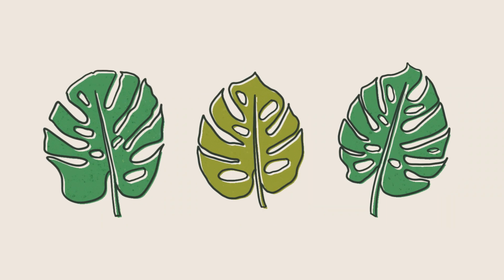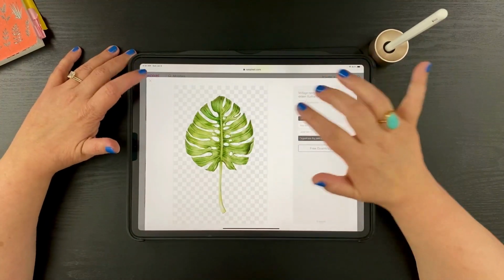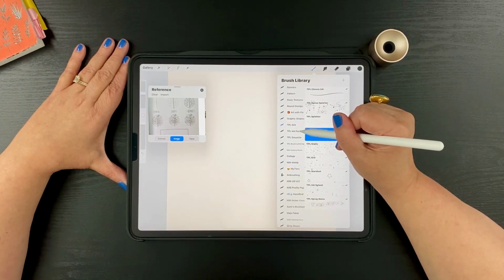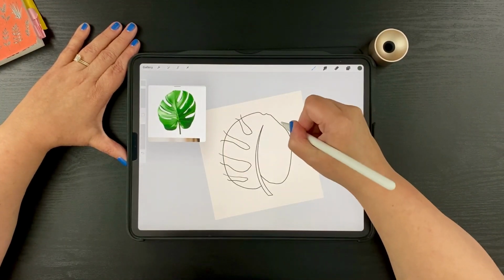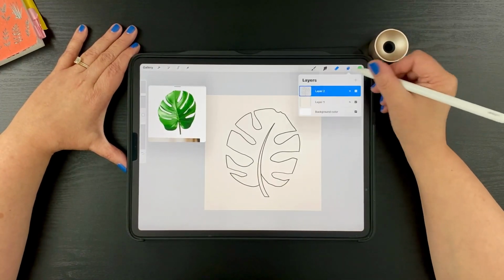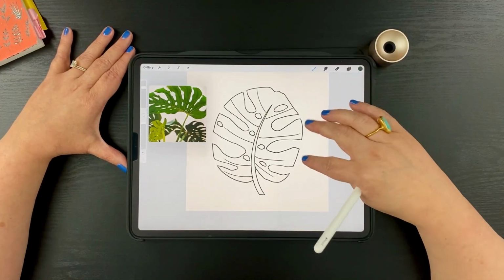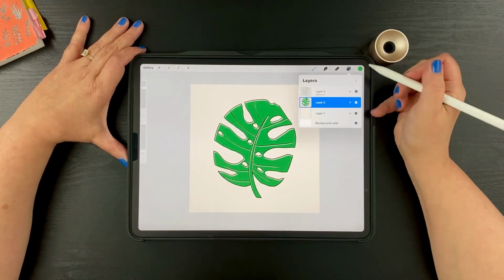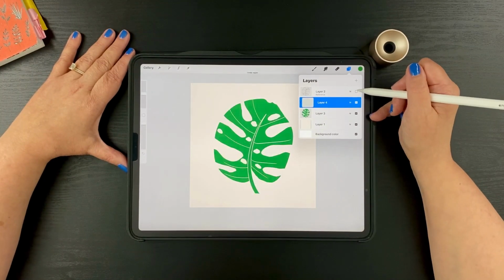Draw a Monstera Leaf in Procreate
Doesn't everyone love a Monstera leaf? They are so pretty and fun to draw. In today's step-by-step tutorial, Kelley from TPL Design Team (@kelleybrenburke) will show you how you can make your very own Monstera leaf (or plant!) in Procreate. Grab TPL brushes to go along with it

Let’s connect!